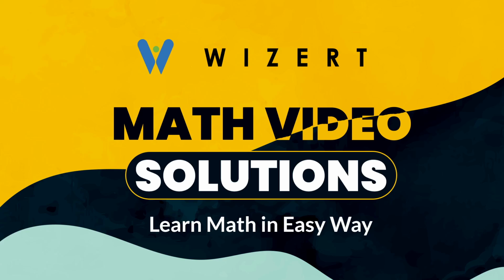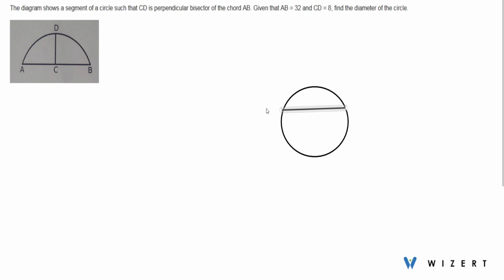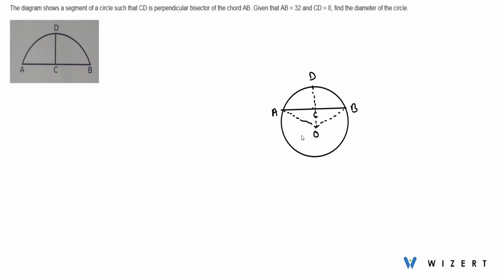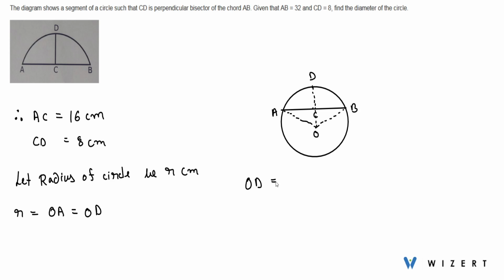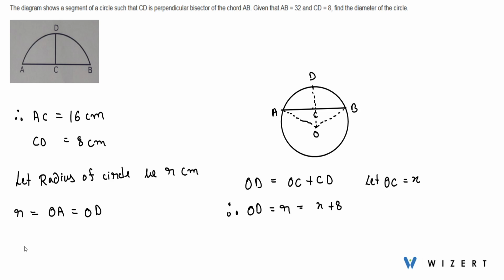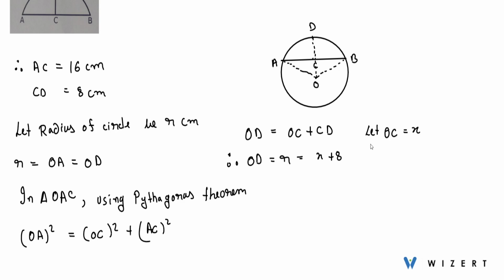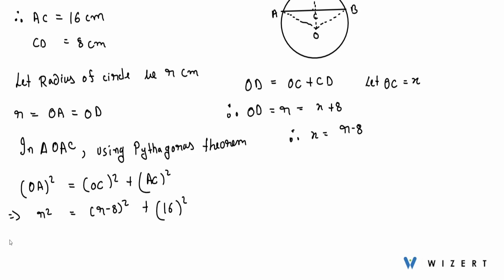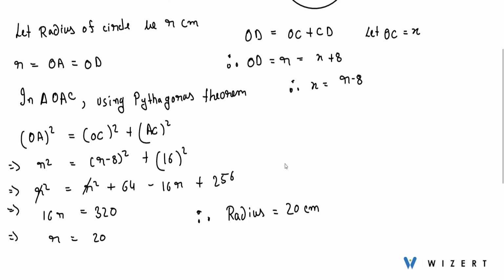Maths Visualizing Solid Shapes worksheets for Grade 8 - Set 1613210880